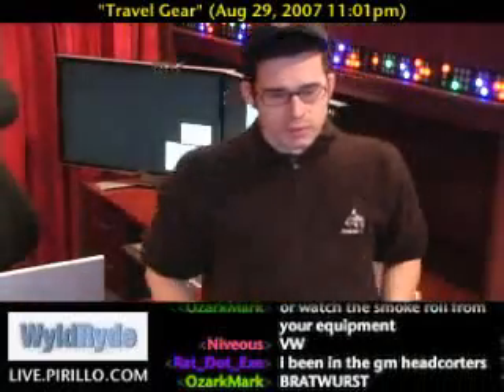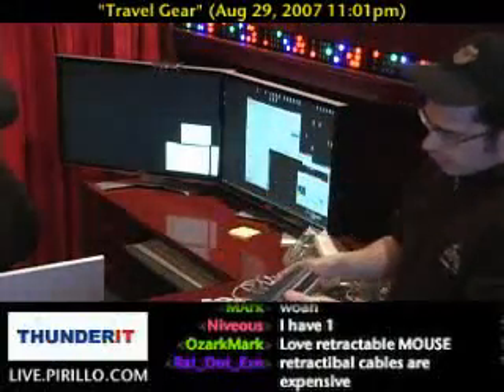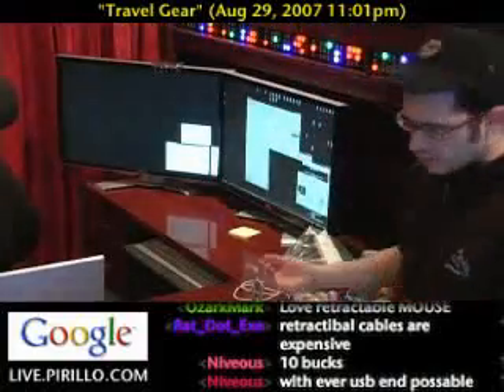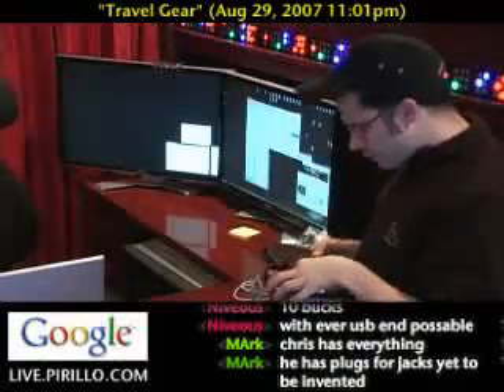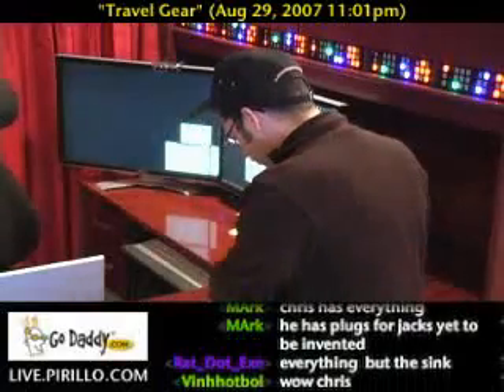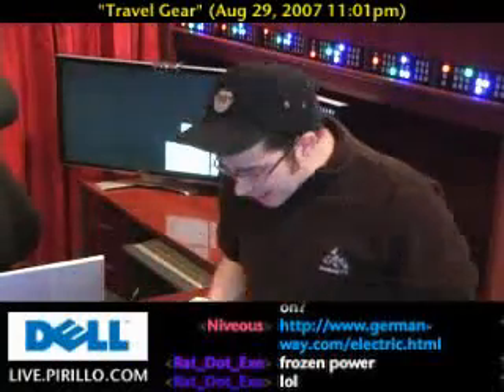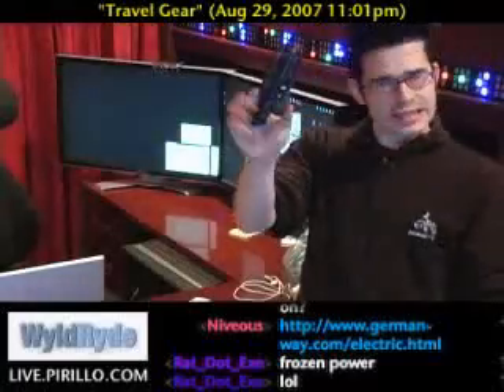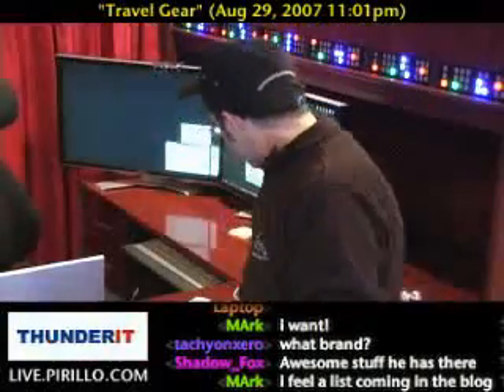Travel Gear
- In a couple of weeks, my wife Ponzi and I are going to Germany. General Motors saw our live stream, and asked us if we would like to stream live from an auto show in Frankfort, Germany. Uhm.. DUH!